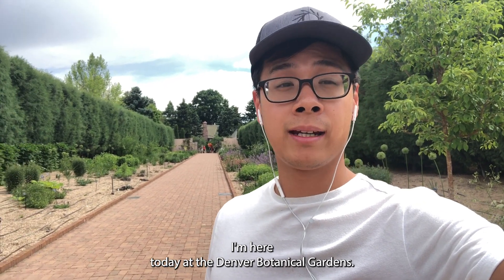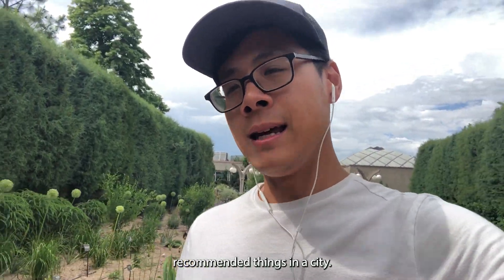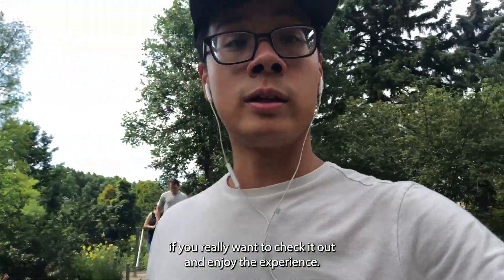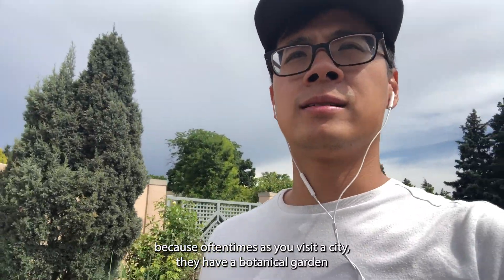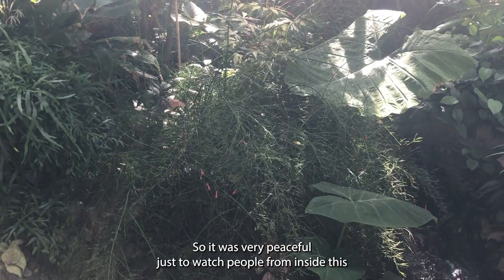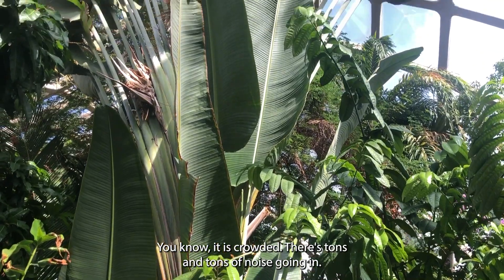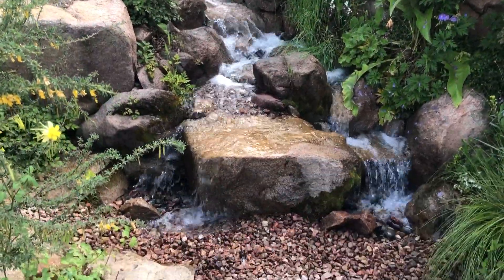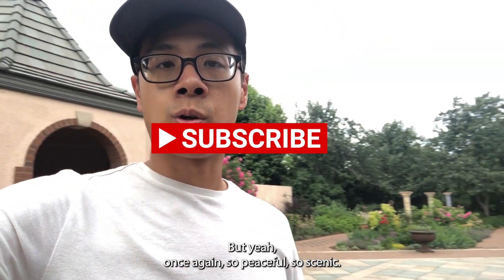Is Denver Botanical Gardens Worth a Visit?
I compare. thisto all the other gardens Ive been to across the USA